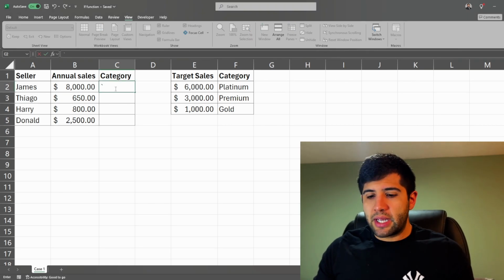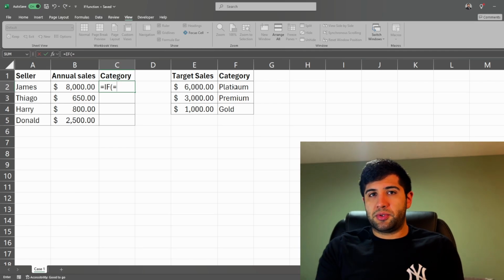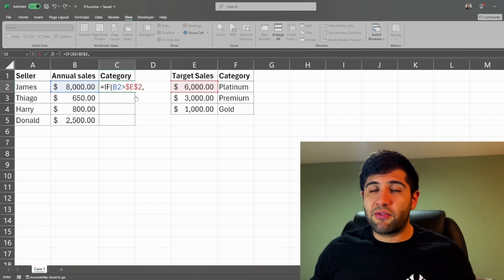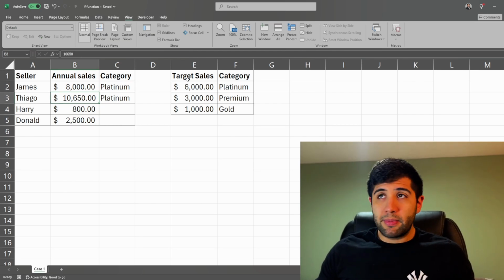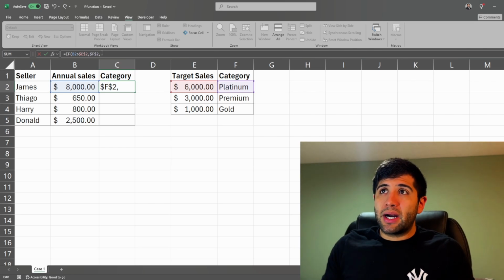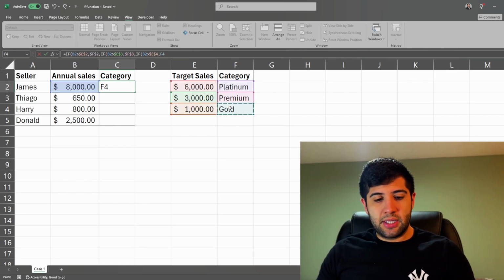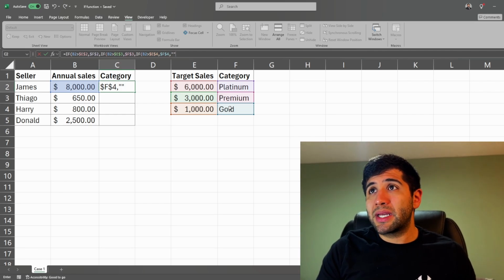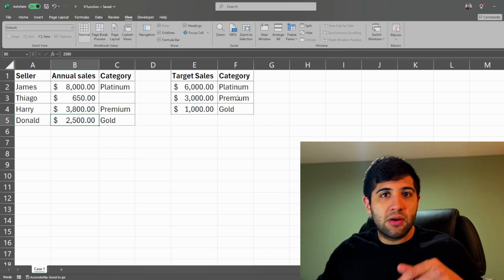Excel IF Function Simplified: Solve Single to Hard Multi-Conditions!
Unlock the full potential of Excel with this step-by-step guide to the IF function! Whether you're a beginner or looking to advance your skills, this tutorial walks you through using IF for single logic conditions and expands to nested IF statements to match three conditions. Learn how to simplify complex decision-making processes and make your data work smarter.

In this video, you’ll discover:
✔️ How to set up a basic IF formula for one logic condition
✔️ How to create multiple IF statements for advanced logic
✔️ Practical examples to boost your Excel productivity

Perfect for anyone working in business, finance, IT, or just aiming to master Excel's powerful tools.